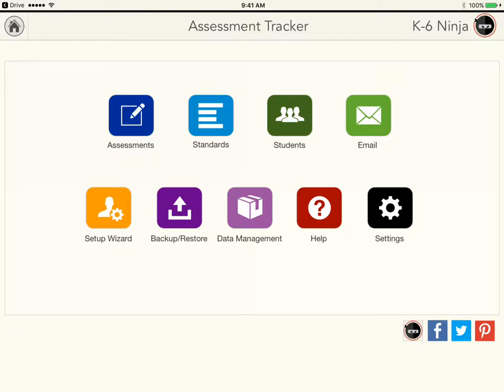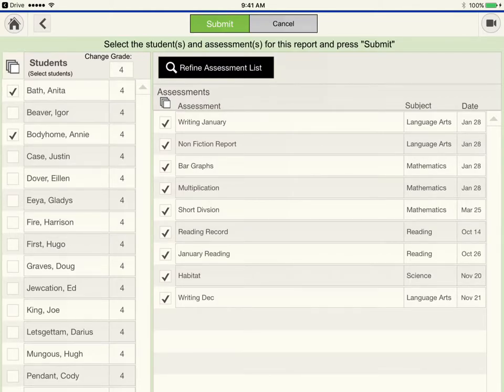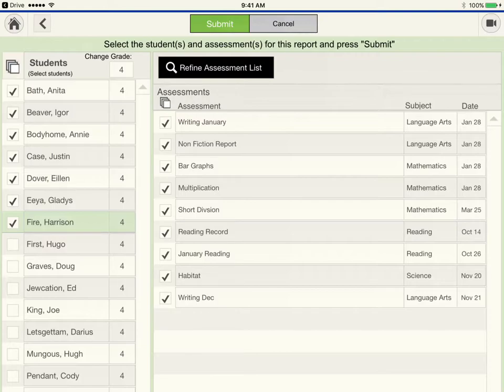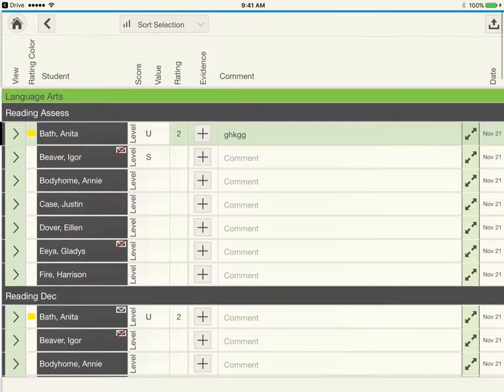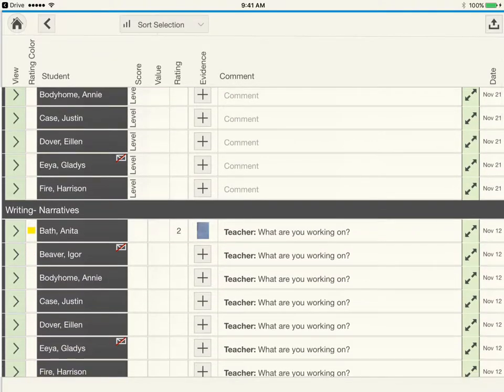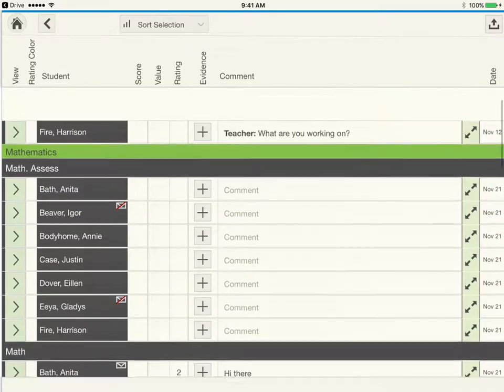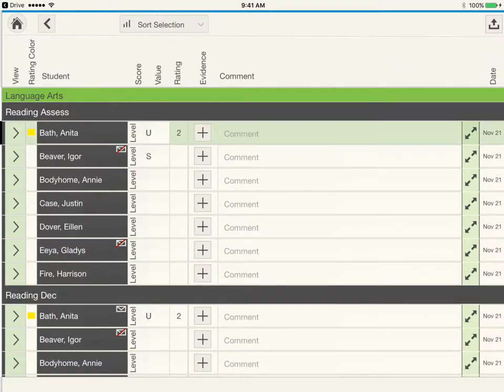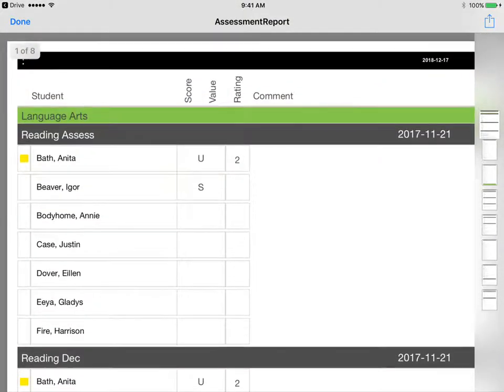Reports By Assessment